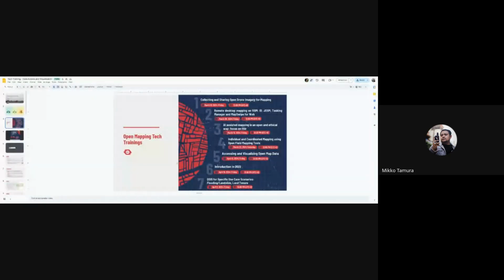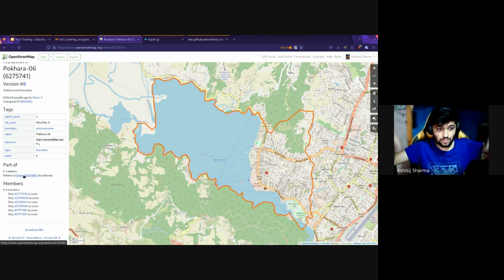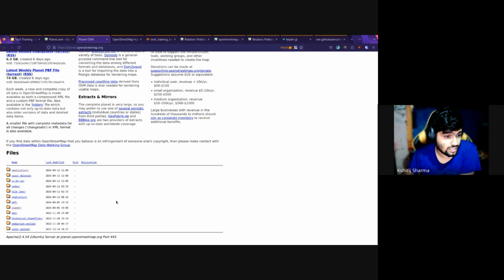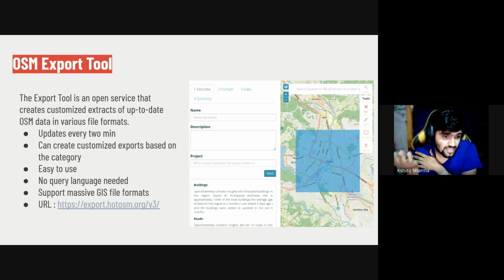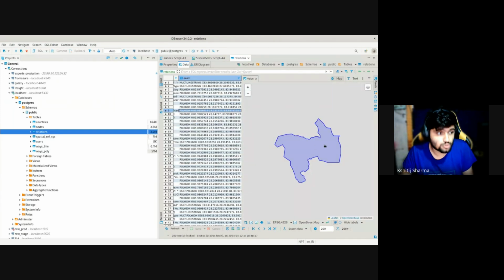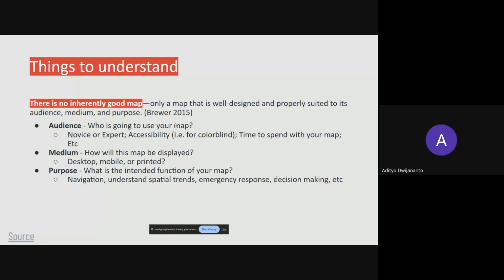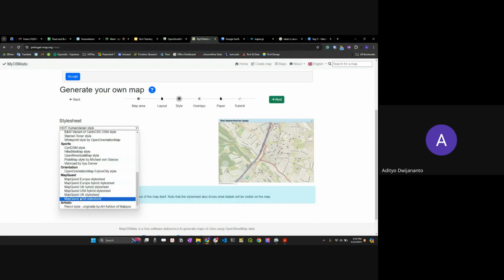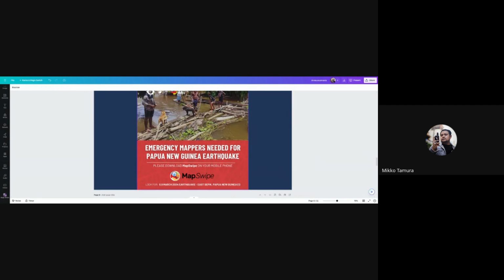Accessing and Visualizing Open Map Data